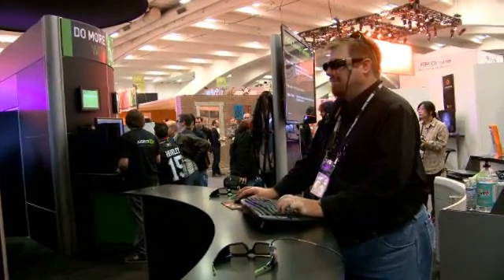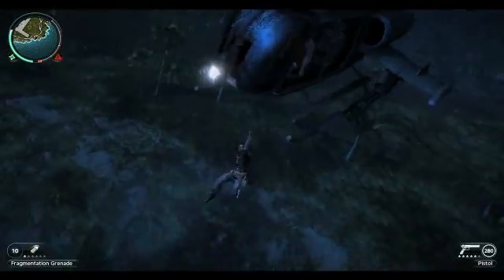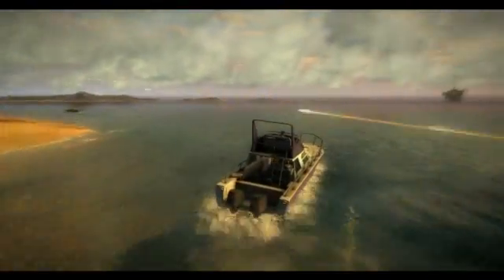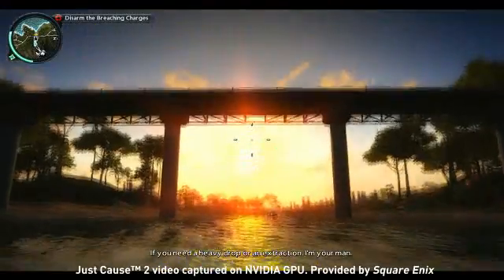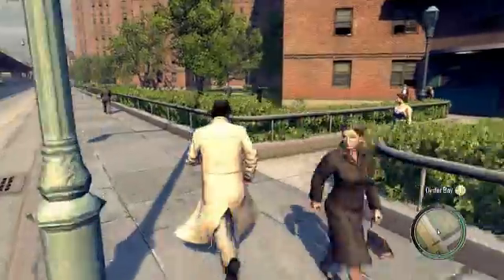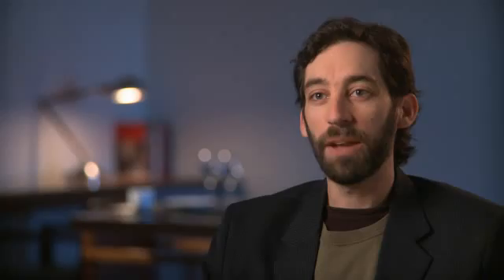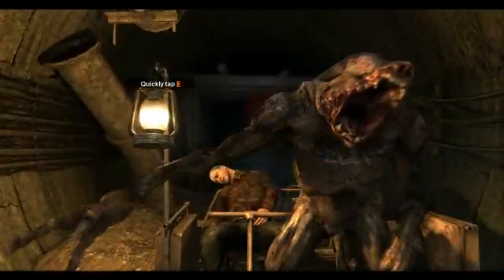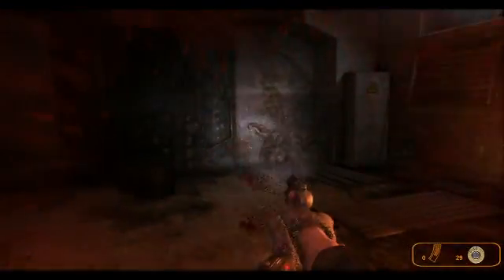NVIDIA Geforce GTX 480 PaxDemo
Demostração da tecnologia da NVidia Geforce GTX 480 GPU com os games
Metro2033, Justcase 2, Battlefield Bad Company 2, Mafia 2 e Bioshock 2.